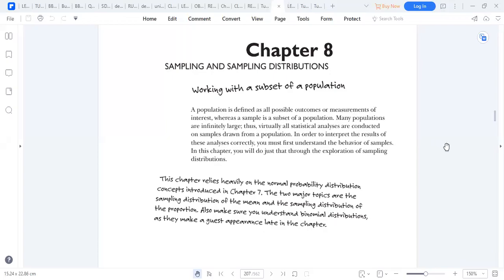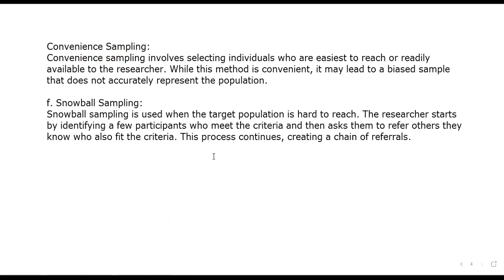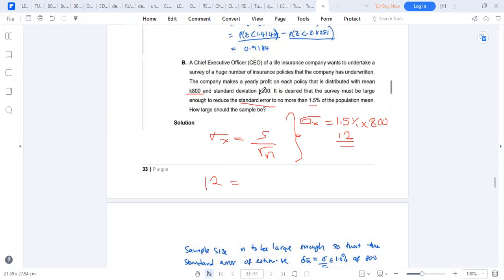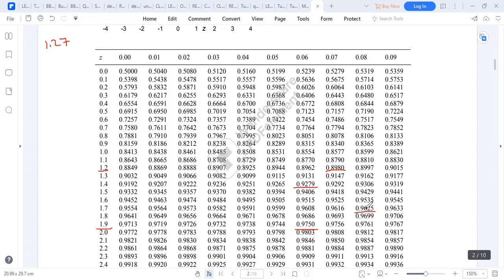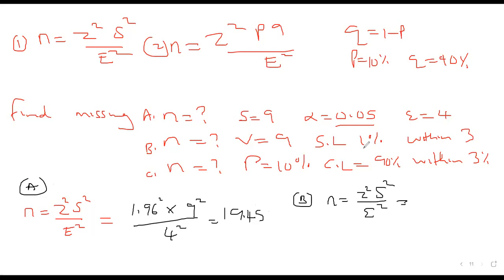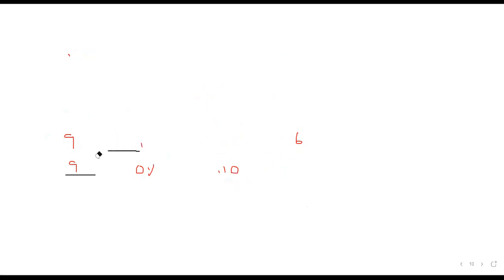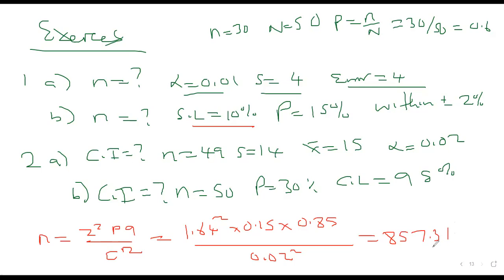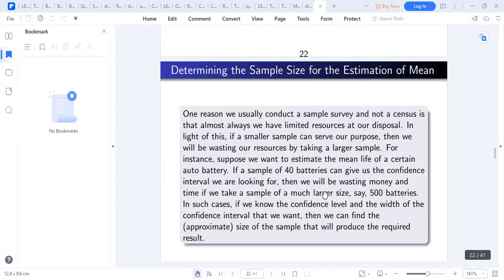C8 SAMPLING AND SAMPLING DISTRIBUTIONS